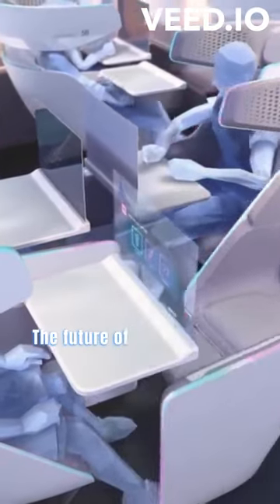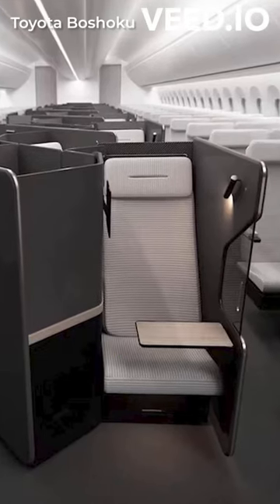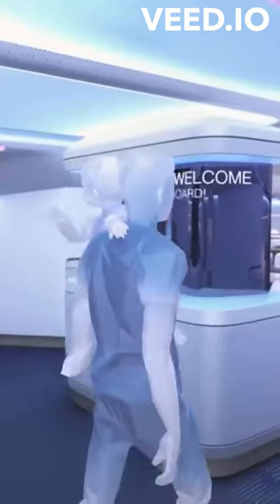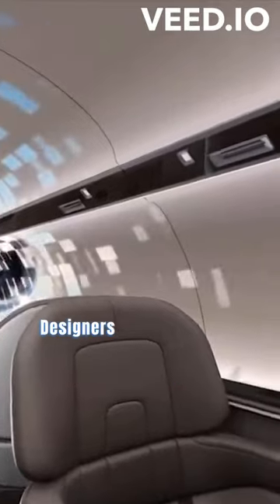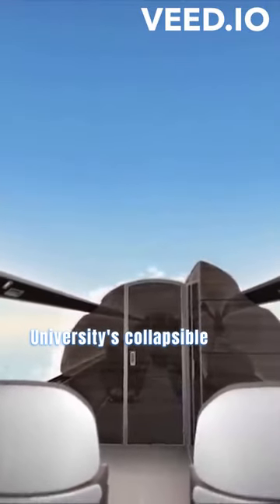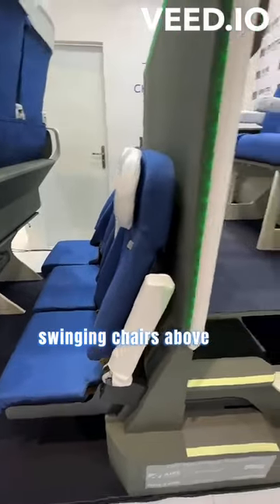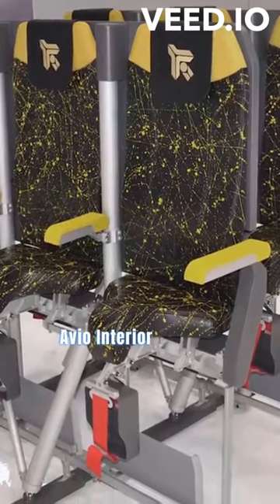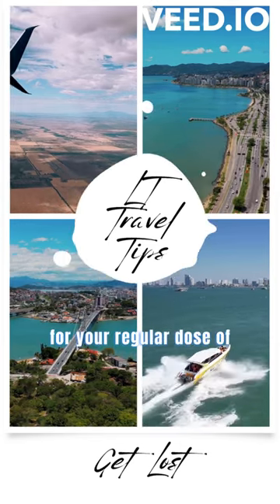Elevating Economy: The Future of Airplane Seats and Cabin Designs ✈️🛏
Are you tired of cramped airplane seats? Hold tight, because the future of aviation interiors is about to take off! From double-stacked lie-flat beds to augmented reality experiences, the Aircraft Cabin Interiors Expo showcased groundbreaking innovations that could redefine the way we fly. Companies like Airbus and Aviointeriors are leading the charge. But will airlines like Qantas take the plunge?